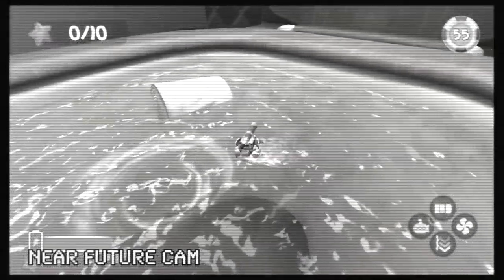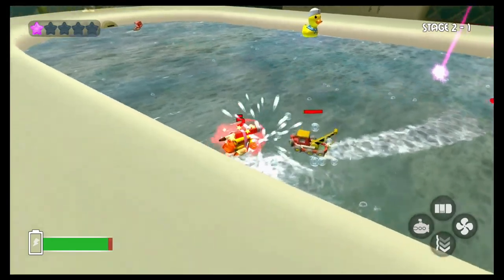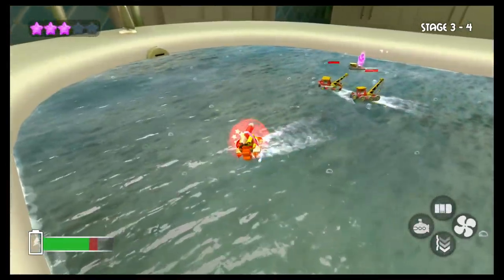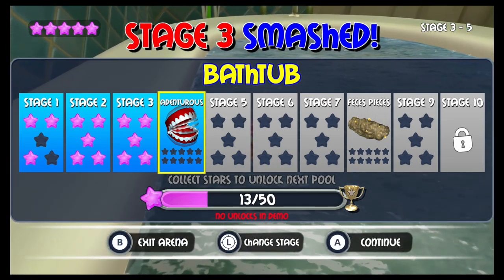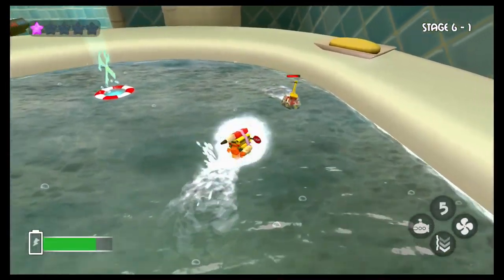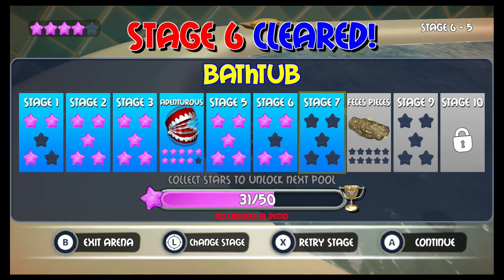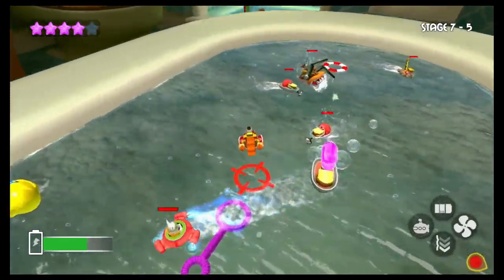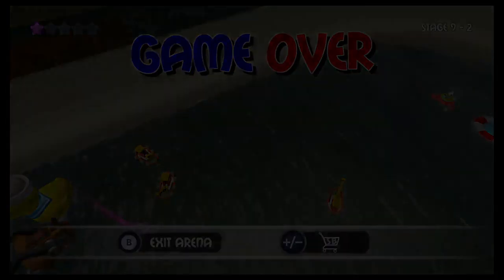Smash Boats | Let's Demo | Nintendo Switch Gameplay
Let's Demo Smash Boats on the Nintendo Switch!